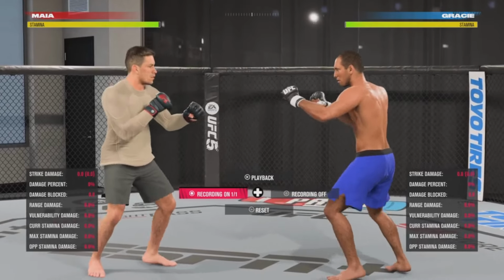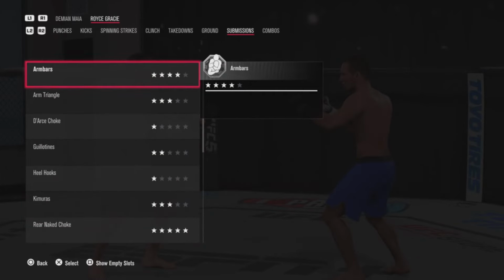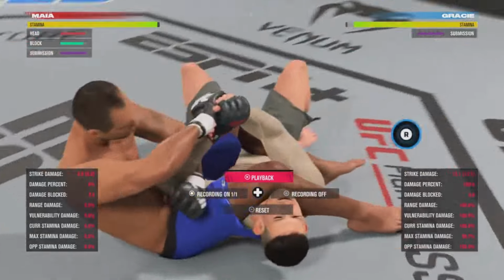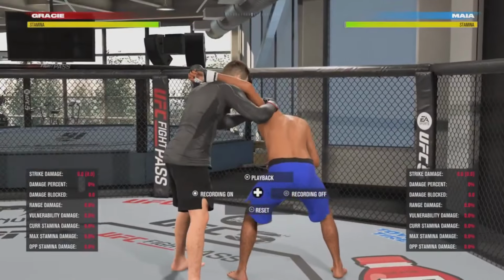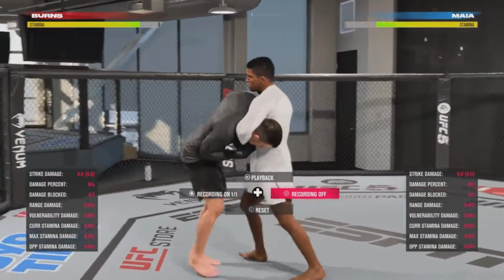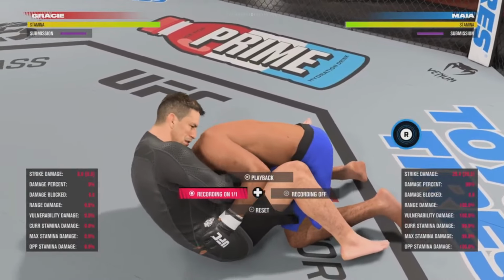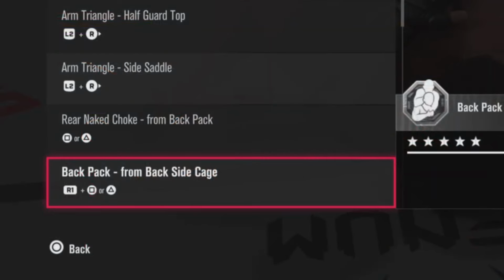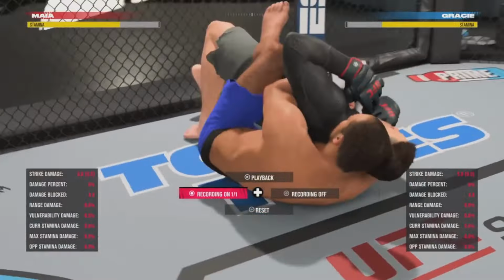UFC 5 Tutorial: Flying Submissions!